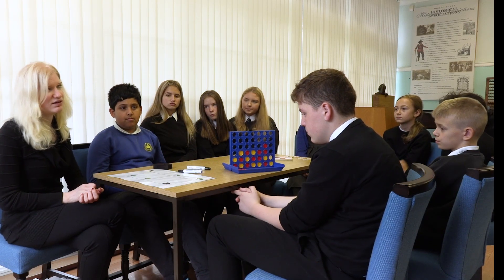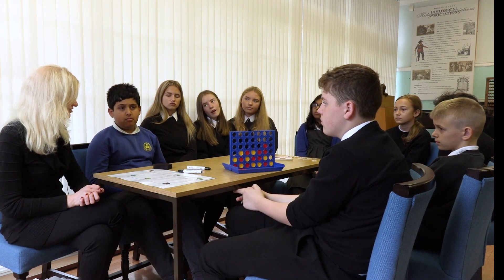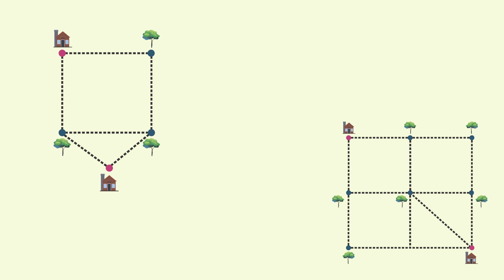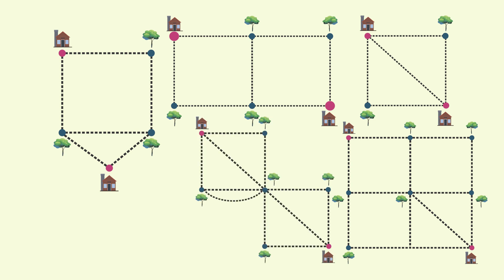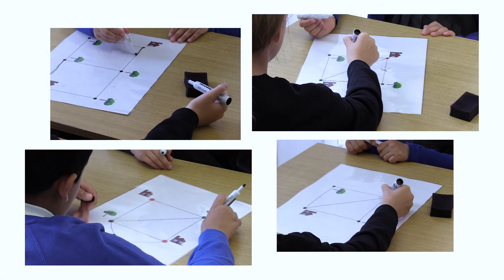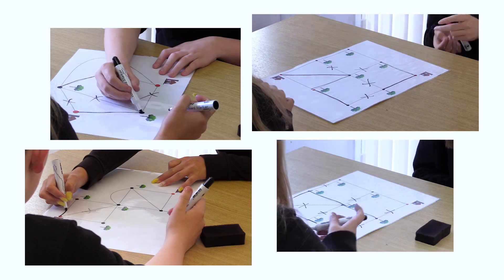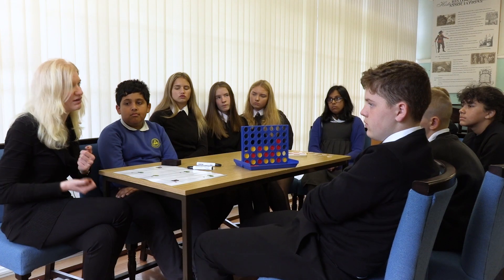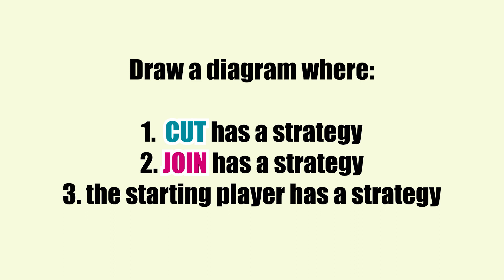Have Fun with Maths- Video 6: Where is the Maths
This is part a range of educational resources entitled "Have Fun with Maths". We explore some mathematical concepts by playing strategy games.